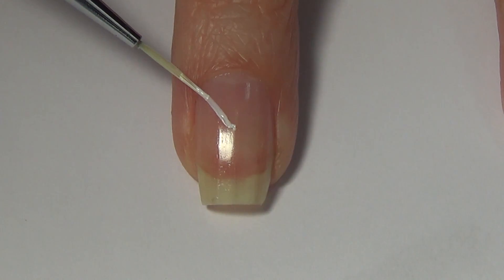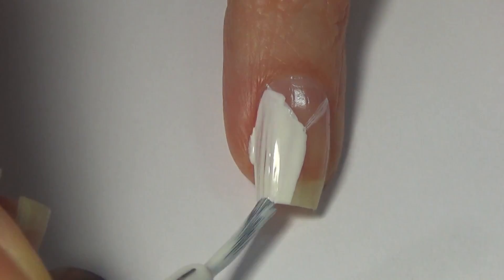90’s Inspired Nail Art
90’s Inspired Nail Art

Supplies needed are polish (listed below) (plus base and top coat), nail art brush, acetone, paper towel, liquid nail tape (optional) and tinfoil.

Polish Used: CULT Playa Del Rey, Catalina, Newport Beach and DTLA and the code CHRISTABELL to save 15%) with Colour Gossip Saved, and topped with Rica Glossy Glam.

Liquid Nail Tape used in this video is from: Lucky 7 Boutique

My Nail Art Brush is from @StylishNailArtShop on Instagram.  My go to favorite is the Pure Color Gold #3. or Etsy

Be sure to visit Lisa fromm @loudandlavish who I did twin nails with on this design